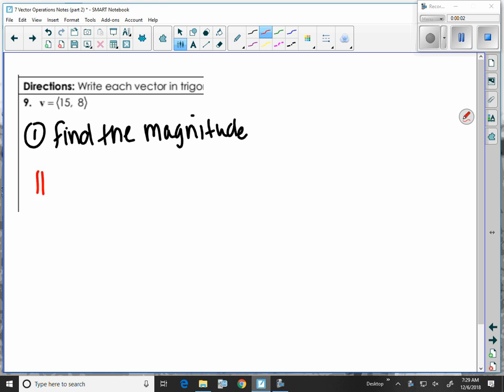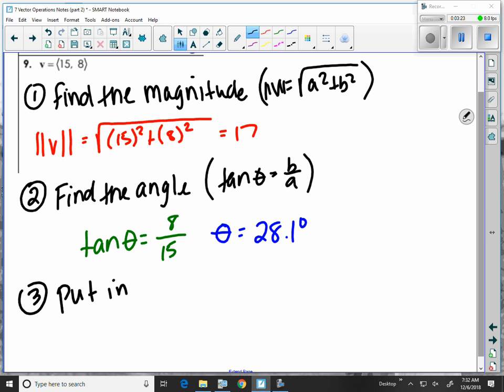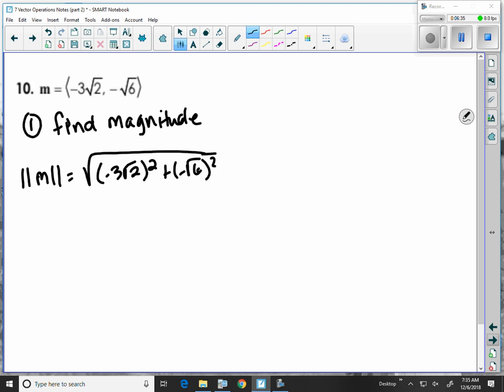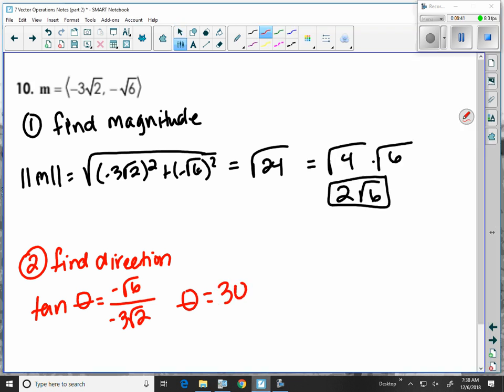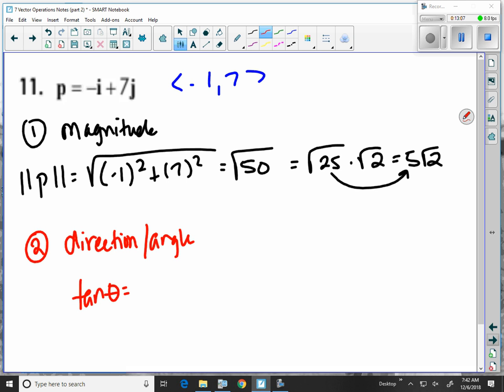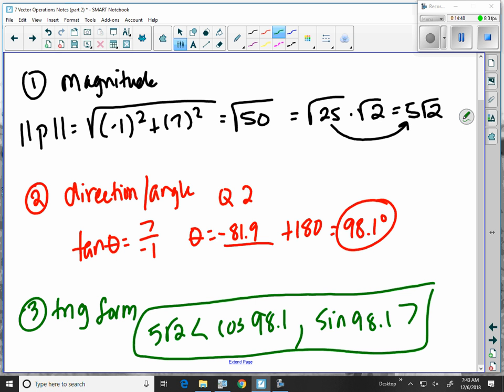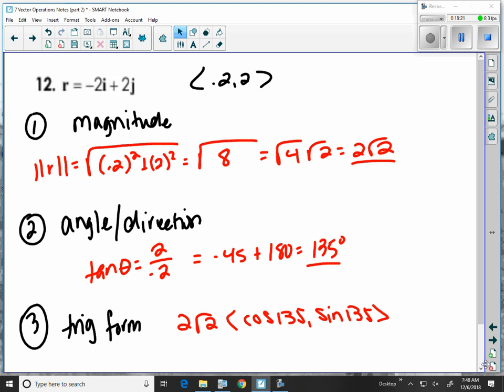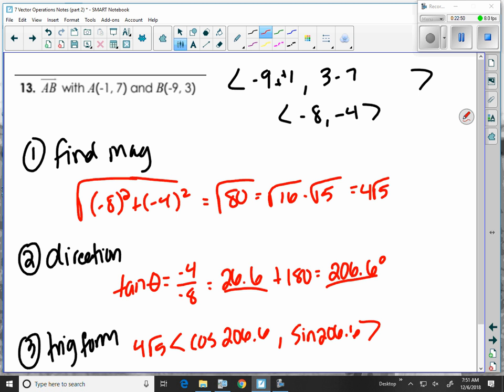Vector Operations Day 2 cont trig form